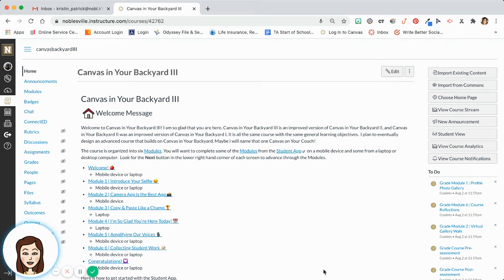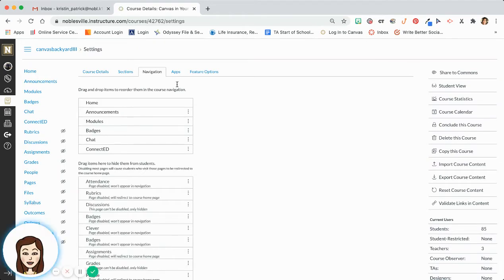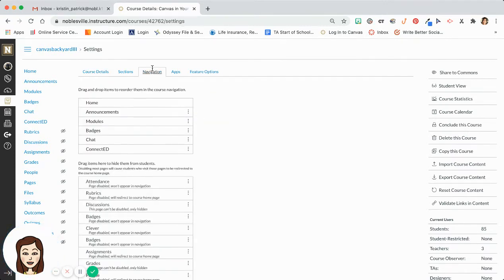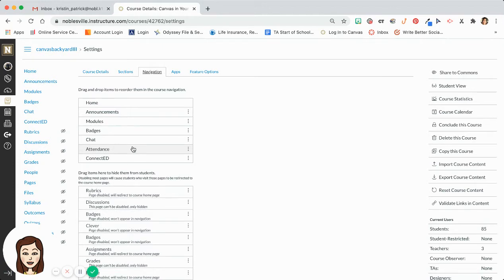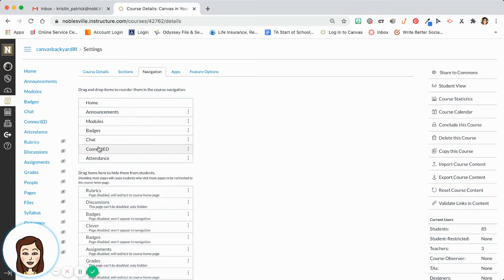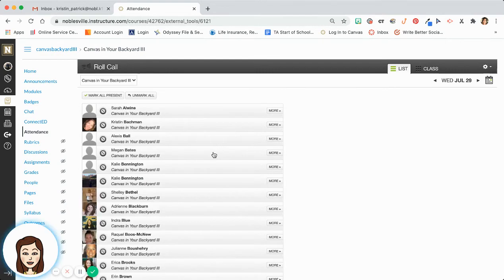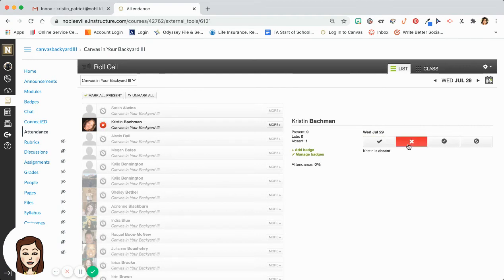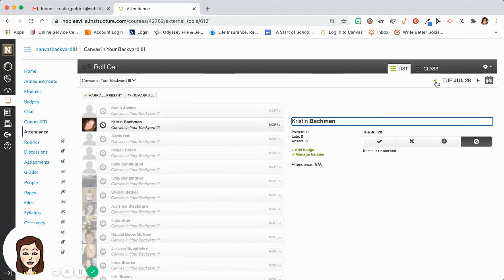How to use Canvas Attendance to keep track of online meeting participation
Recorded by Kristin Patrick